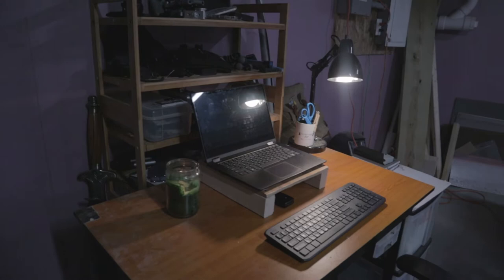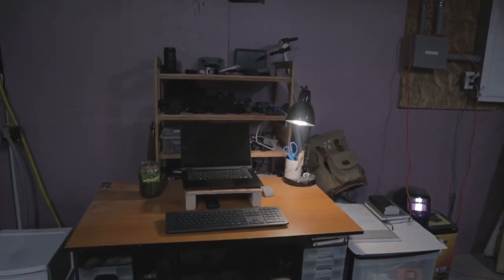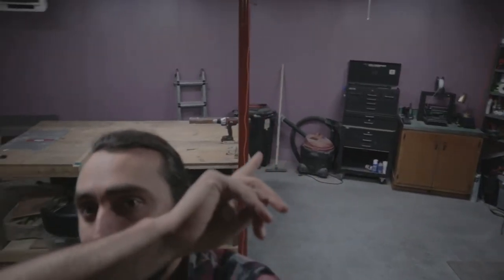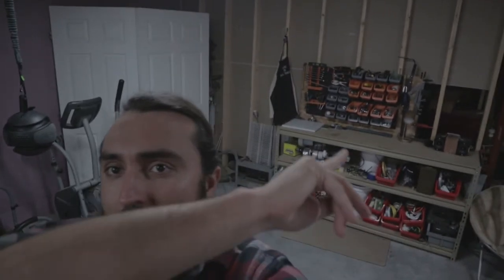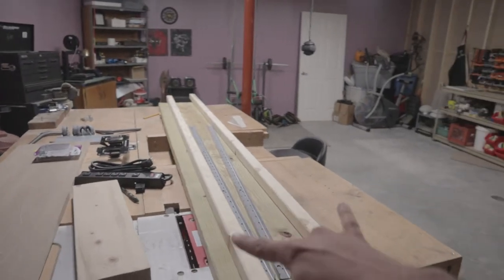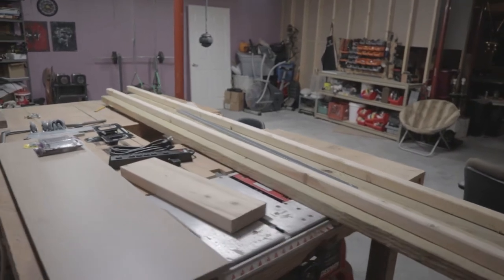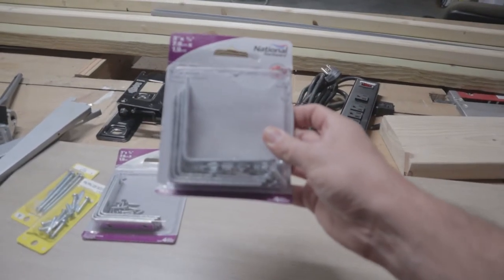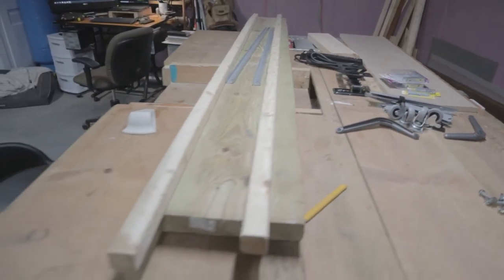DIY Command Center - A Rolling Adjustable Height Desk on a Budget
I built an adjustable height desk with casters that will go anywhere in my shop and solve the problems of my home office.
I can use it for daily office work, filming, video calls, and as a command center for all of my future projects. I was able to build it quickly and very cheaply as I had most of the parts and materials lying around, but it can be built from scratch for $100 or less.

Filming Gear
Main Camera
Camera Lens Adapter
Best Memory Card
Camera Bag

Maker Gear
3D Printer
Power Tool Kit